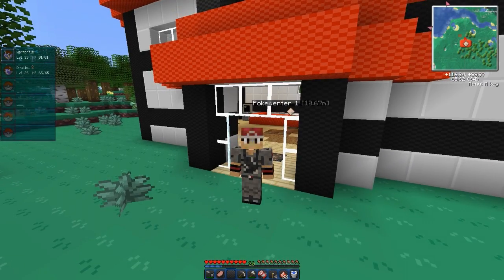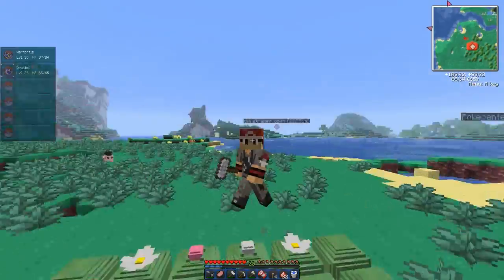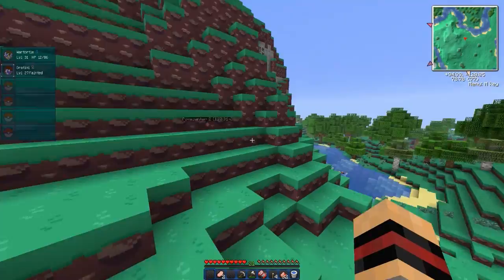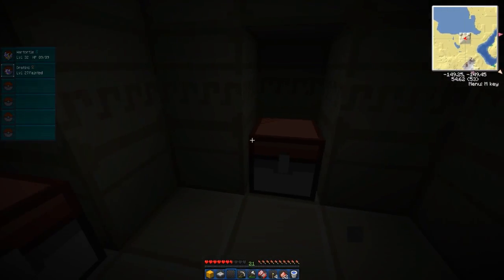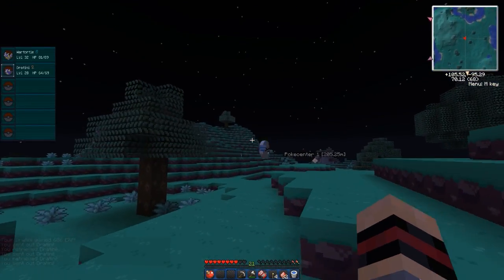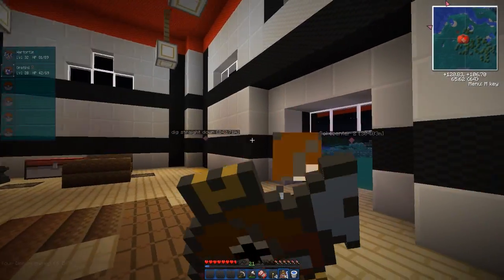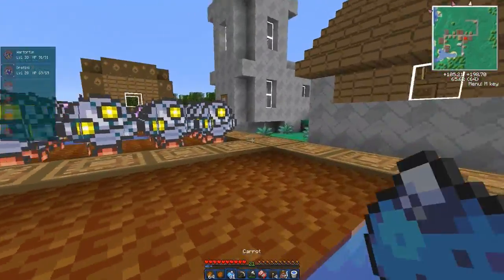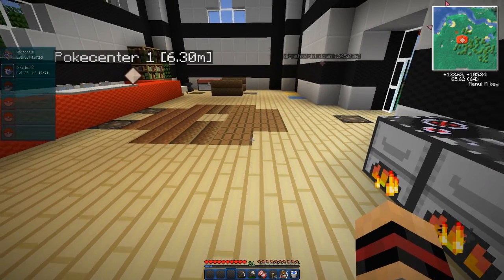Pixelmon Minecraft Pokemon Mod Season 2 Lets Play! Episode 6 - Dragonair and Boss Loots!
Pixelmon, a pokemon mod in minecraft that allows you to catch your favourite pokemon in minecraft, join me in my series where I attempt to catch them all! Can we go for 500 likes for this episode of pixelmon?

Craft Battle Duty Official :D